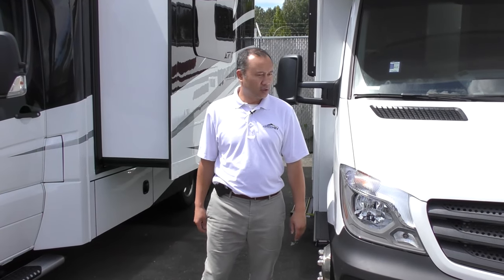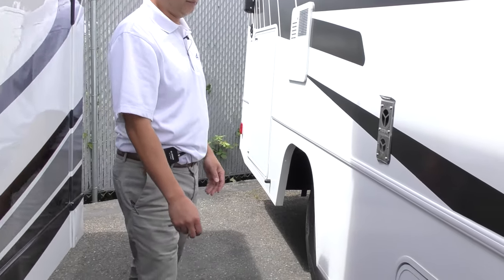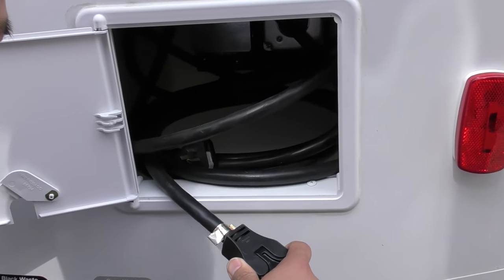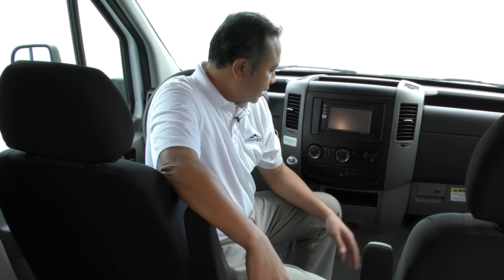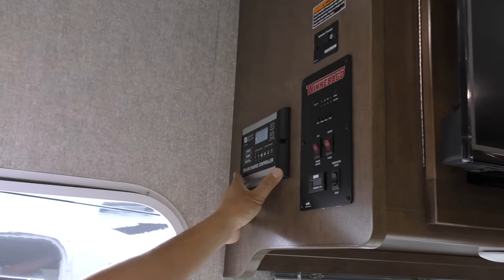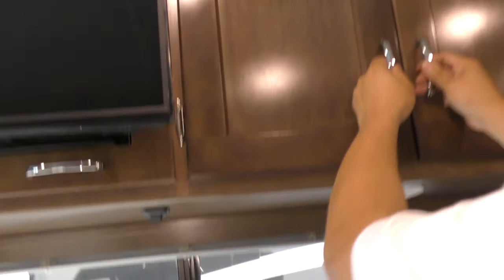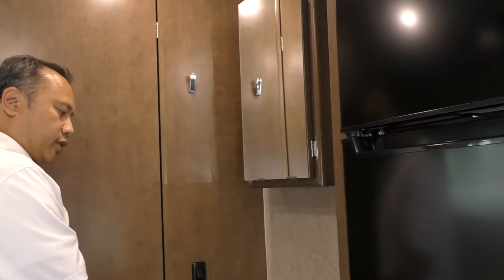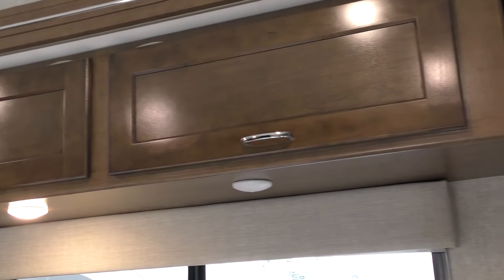2020 Winnebago Vita 24F (13226)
4105 Pacific Highway East
Fife, WA 98424

The Class C coach in a class by itself
The Winnebago Vita™ combines Winnebago's legendary build quality with best-in-class features, a spacious interior and plenty of useful storage: the result is a compact and easy-driving package that's perfect for solo travelers, couples or families.

Designed specifically for the Mercedes-Benz® Sprinter chassis, the Vita's two all-new floorplans boast the largest galley, the largest bed — even the largest holding tanks in the class.

And with standard features like the strong, lightweight and quiet SuperShell™ Sleeper Deck, 200-watt solar energy system, roof-port wiring access, panoramic galley window and exclusive customizable storage cabinets, it's clear the Vita is more than best in class — it's simply in a class all its own.

Location: Washington
Condition: New
Stock Number: 13226
Year: 2020
Make: Winnebago
Brand: Vita
Model: Vita 24F
VIN: WDAPF4CC9J9774189
Mileage: 1,720
Interior Height: 7'